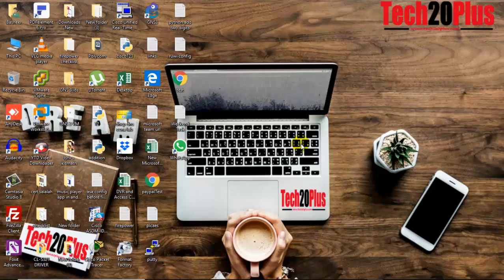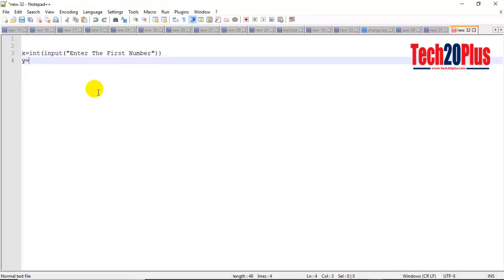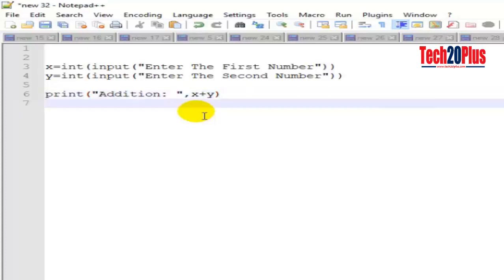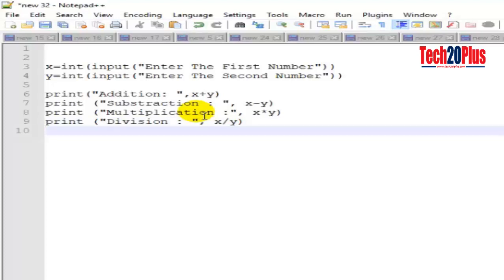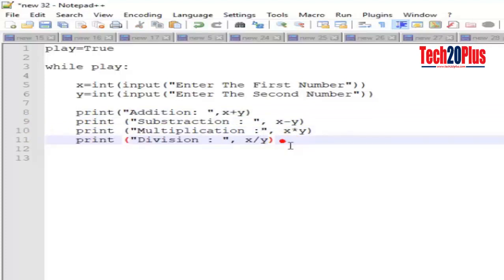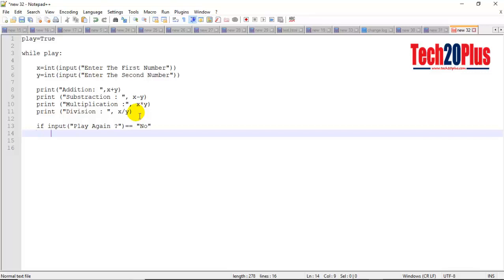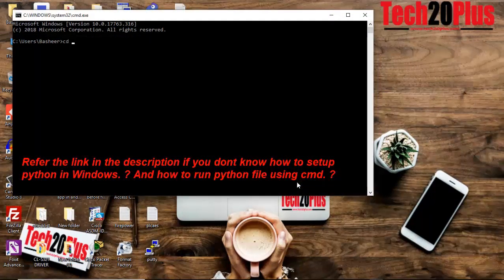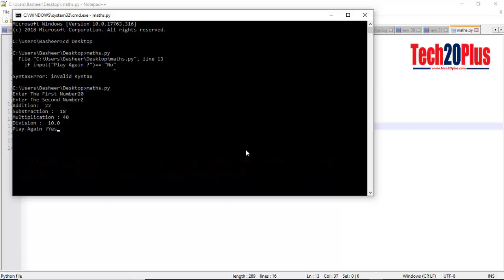Arithmetic operations and String in python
Arithmetic operators: Arithmetic operators are used to perform mathematical operations like addition, subtraction, multiplication and division.

How to install Python 3.7 on Windows 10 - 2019

We are trying to exploring Software Programming , Web Designing and  Networking Areas.

Also Trying to automate  Python Programming with Cisco Networking.

We are concetrating on Android Studio, Java and Python Programming Languages Tutorials.

As you know, it is very easy to create your own website using Wordpress platform, we would like to deeply focusing on Wordpress web development videos.

In Networking Area You can Find the Microsoft Windows, Cisco Tutorials like CCNA Routing and Switching , Cisco IP Telephony / Voice Over IP and Cisco Call Manager Training Videos.

We are  posting new videos on every Monday through our channels.